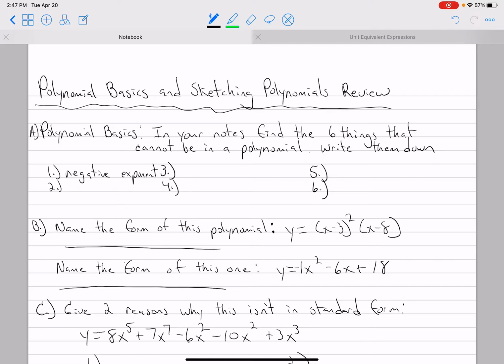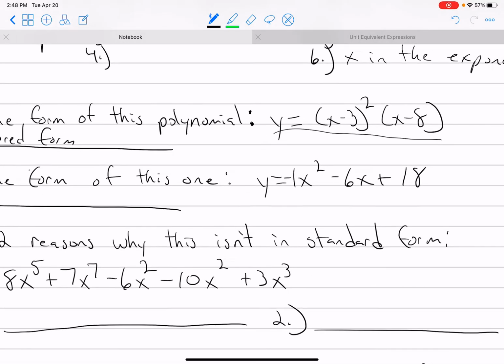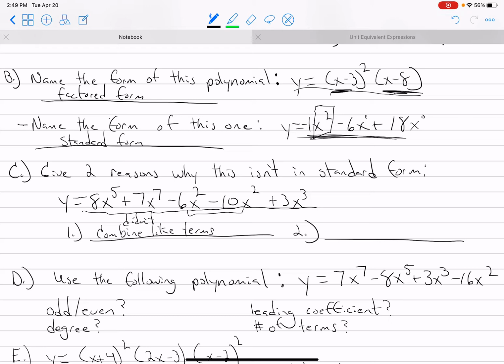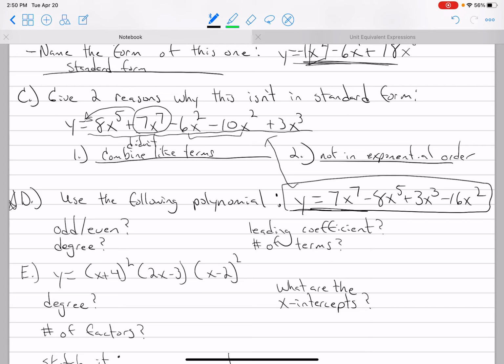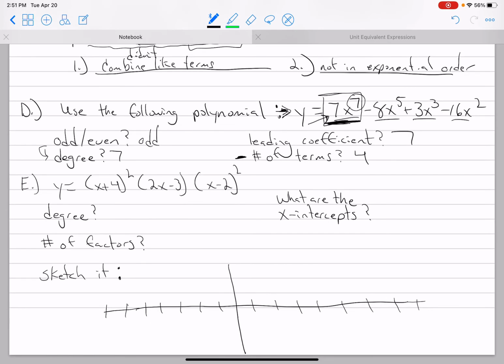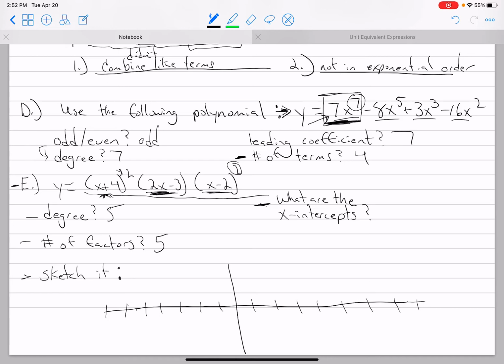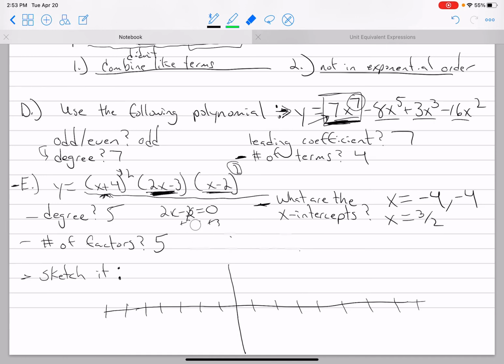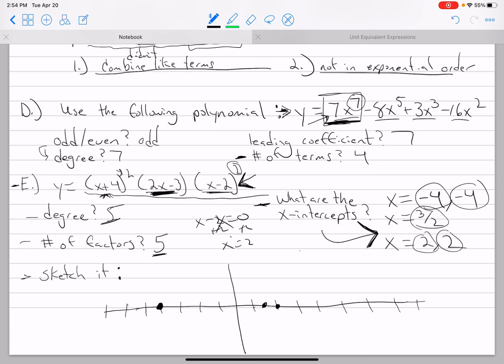Review: Polynomial basics and sketching